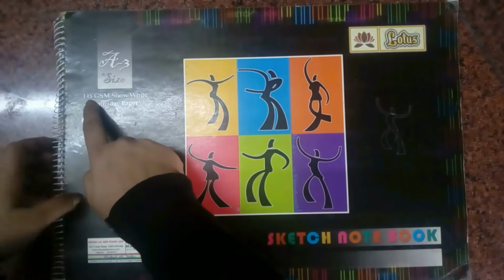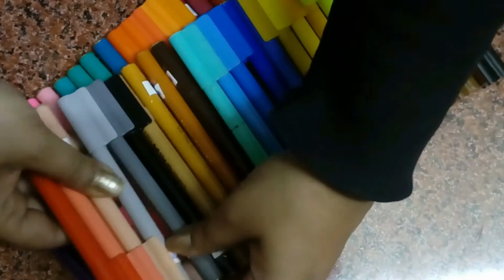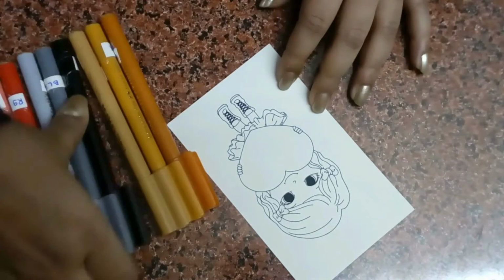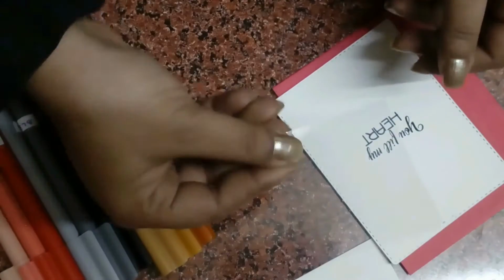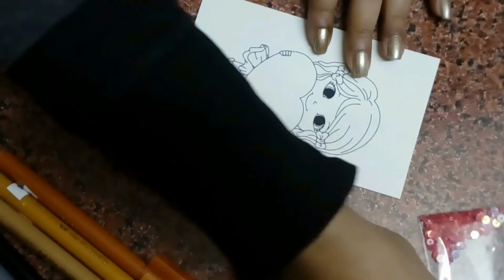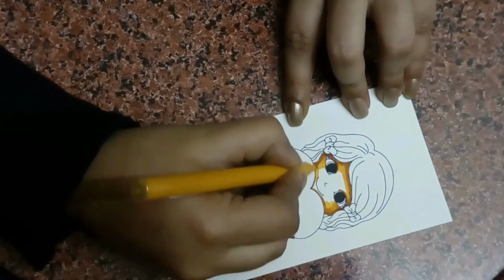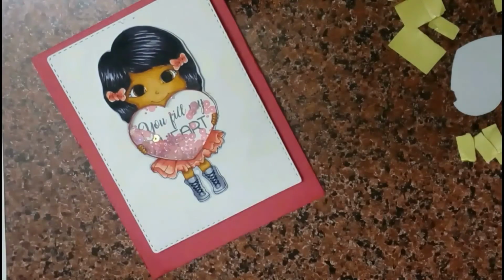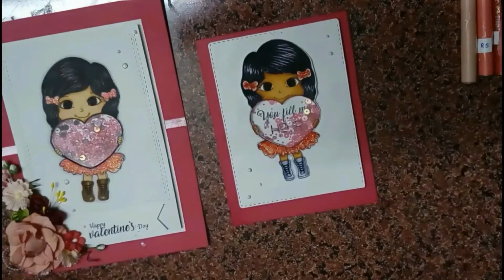Coloring and Creating shaker card with simple sketch pens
Shaker card tutorial.

•SKETCH PAD- LOTUS 145gsm snow white catridge paper
•COLORS- faber castle connector sketch pens(50 COUNT)
•INKPAD-Stazon (black)
•CARDSTOCK- Craftyscrappers crimson red 270gsm papers
•ADHESIVES- Fevicol MR white glue
                      - glitter glue
•Fevicryl hobby ideas 3d art liner

Video credit: JESSE ZEDEK (co-owner at craftyscrappers)